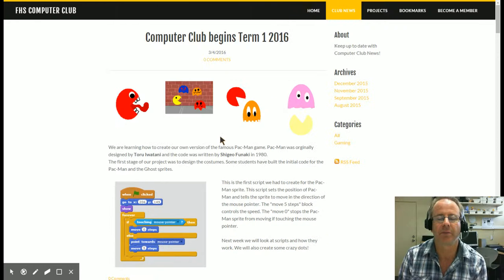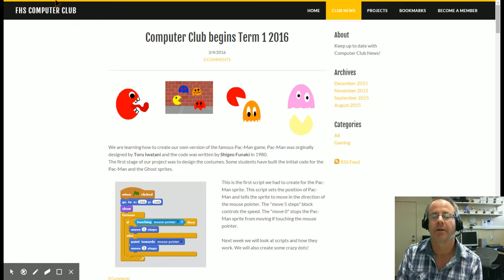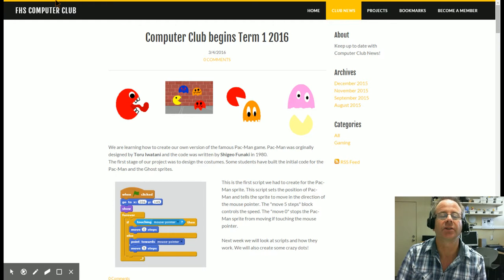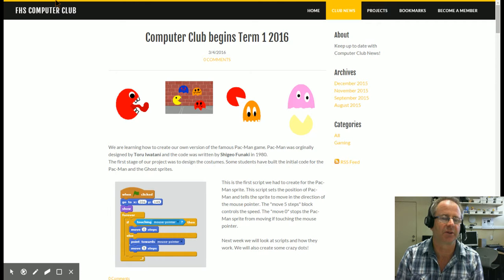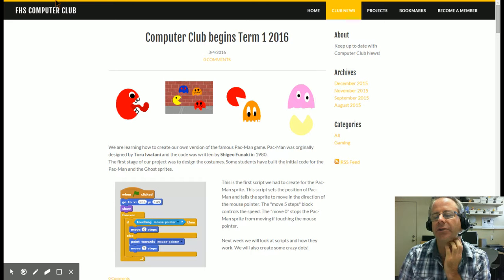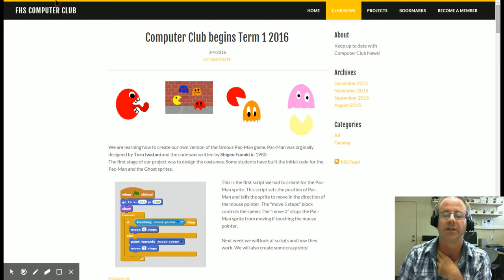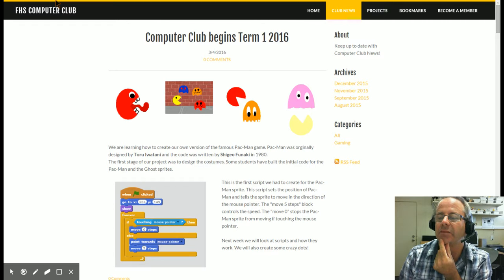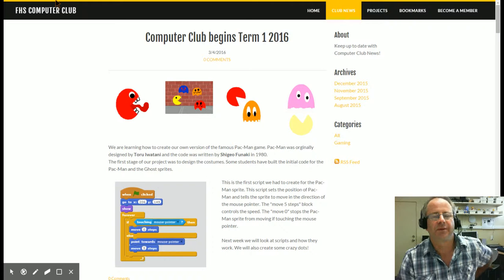Pacman Tutorial 2